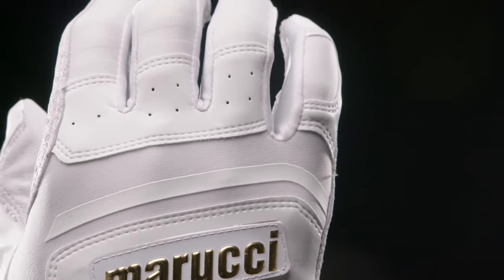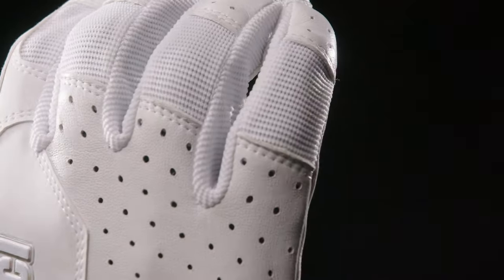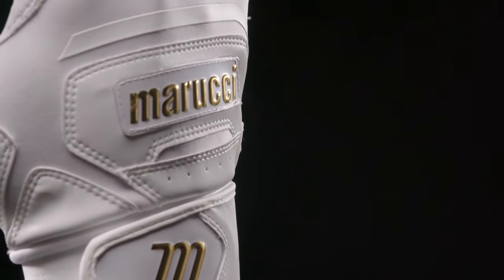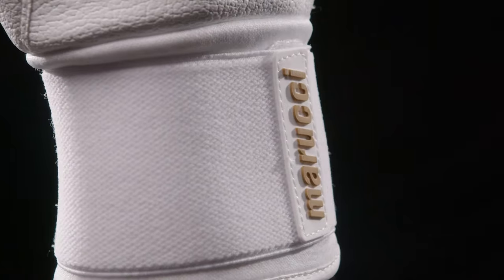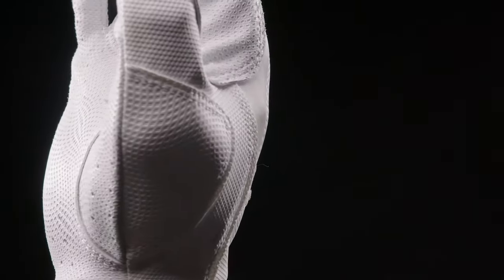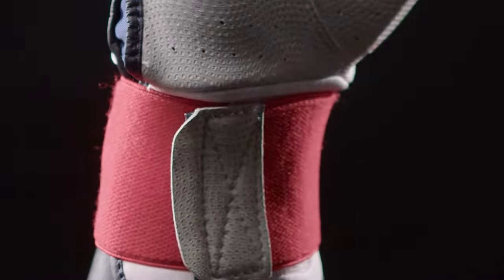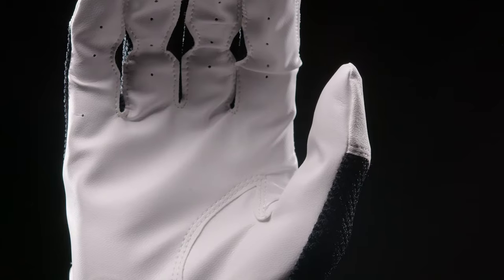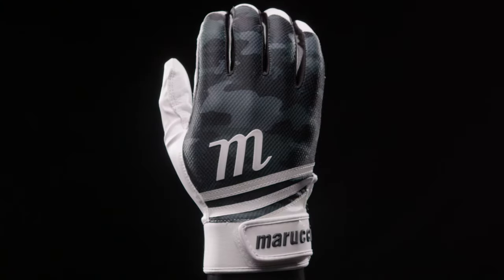A Closer Look at Marucci Batting Gloves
Grip with confidence, swing with authority. Marucci's batting glove offering has something to fit your style and preferences.